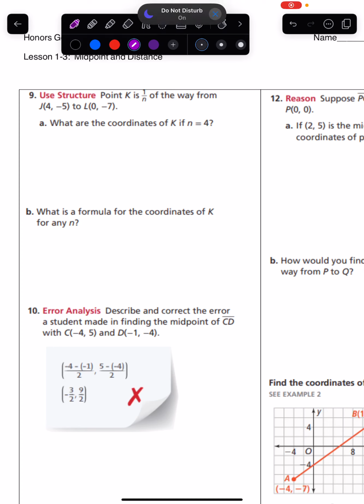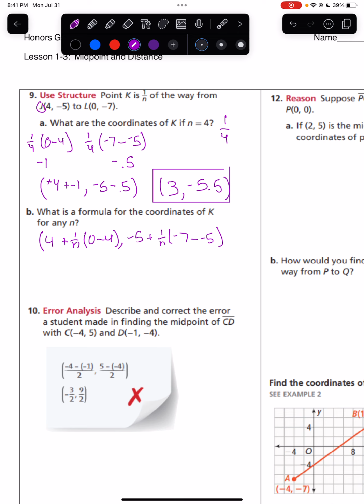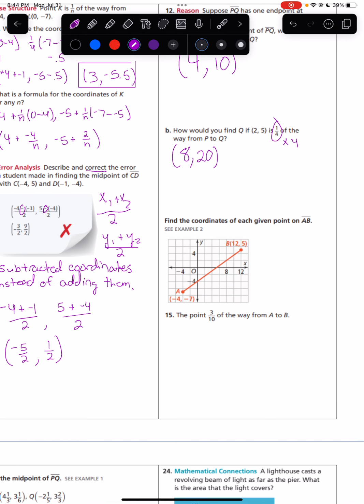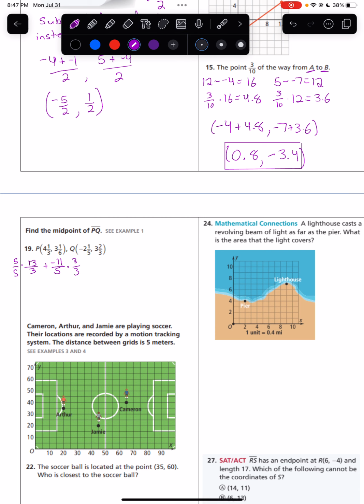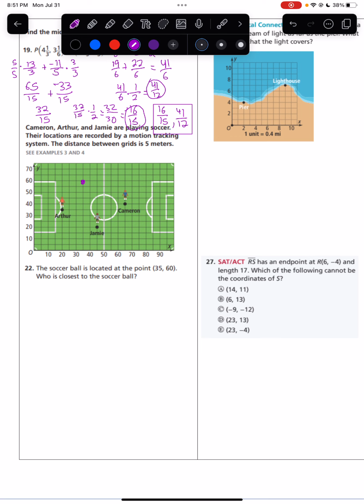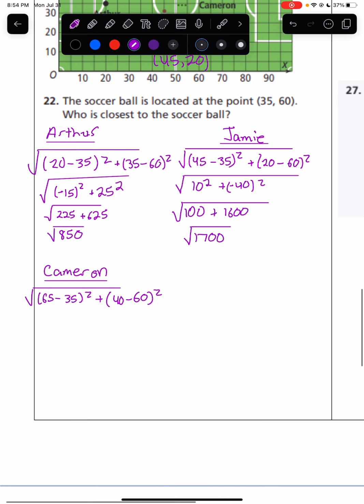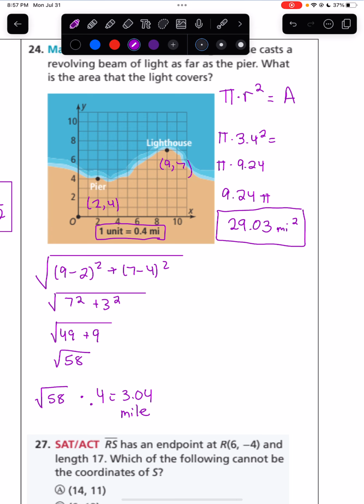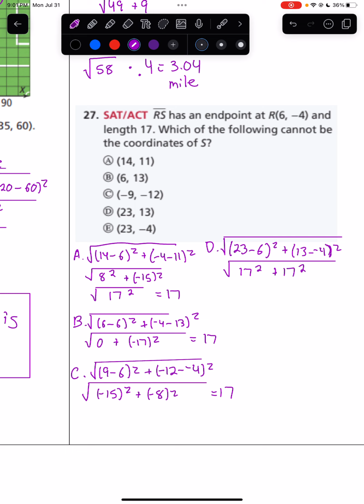Honors Geometry 1-3 Worksheet Key Video